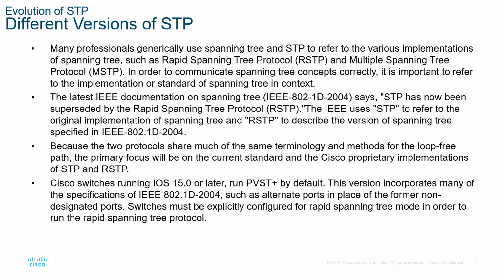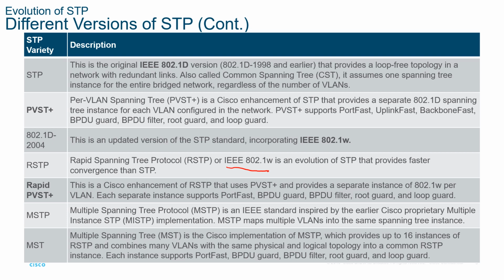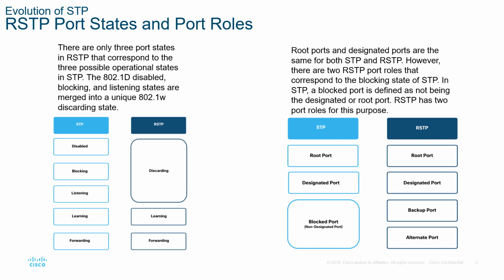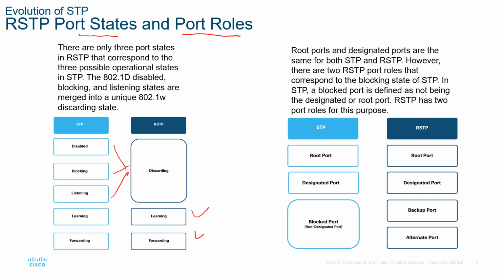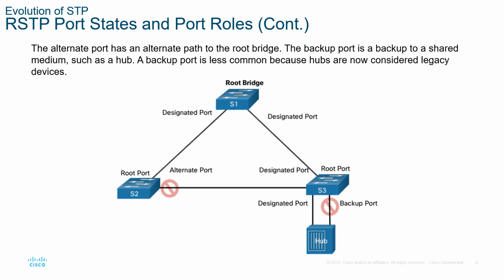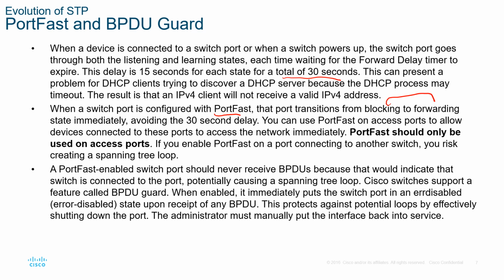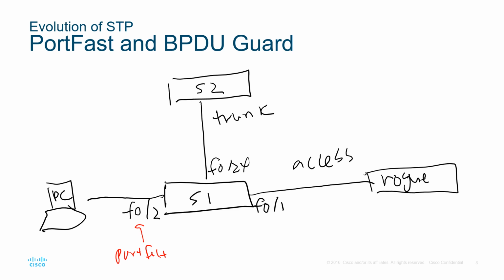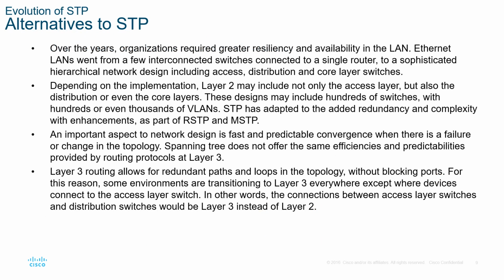LECTURE 9 (PART 4): SPANNING TREE PROTOCOL -STP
STP Evolution